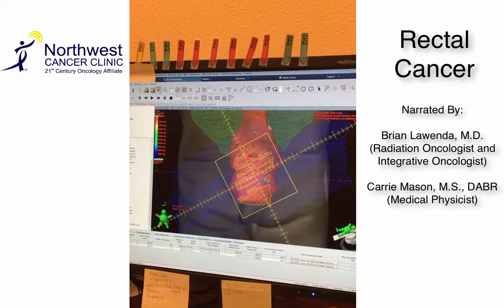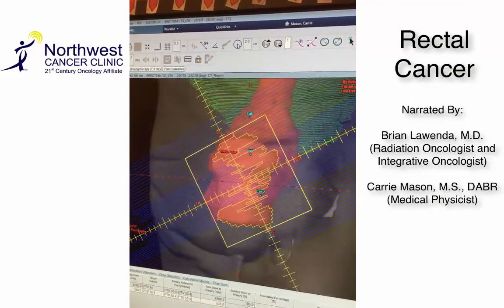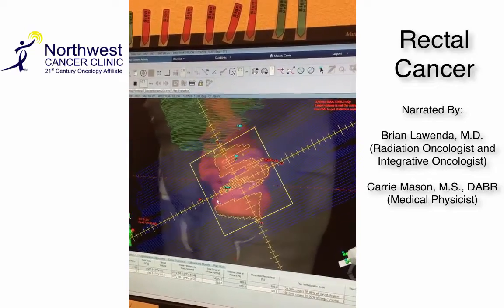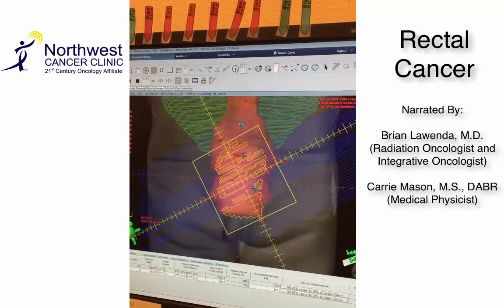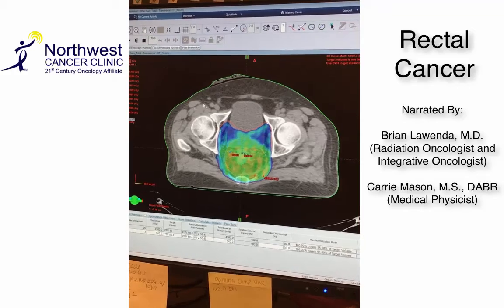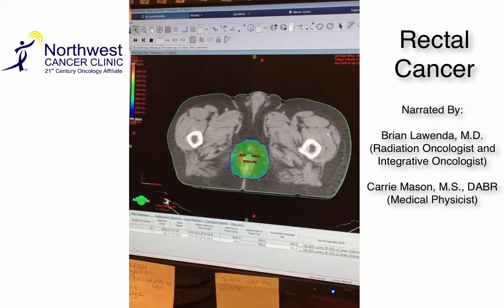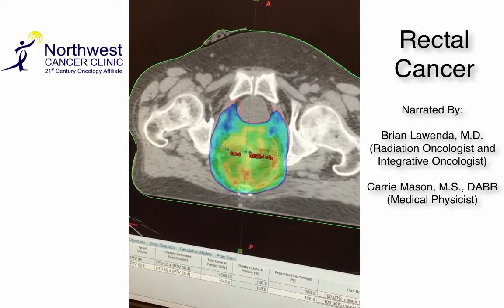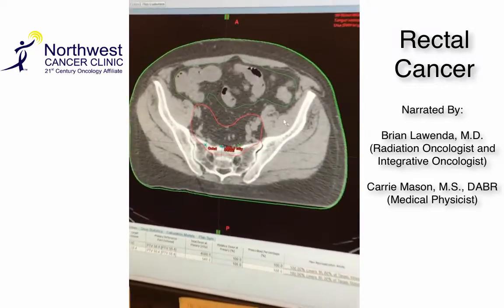Precision Is Important For Rectal Cancer Radiation Treatment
When radiation therapy is recommended for treating rectal cancer, it involves a complex planning process that targets the cancer and the areas in which the cancer might be hiding, such as lymph nodes and surrounding tissues. It also is important to keep the dose of radiation as low as possible to the nearby normal tissues, such as the bladder, bowel and hips. Dr Brian Lawenda and his medical physicist, Carrie Mason, explain how this is done.